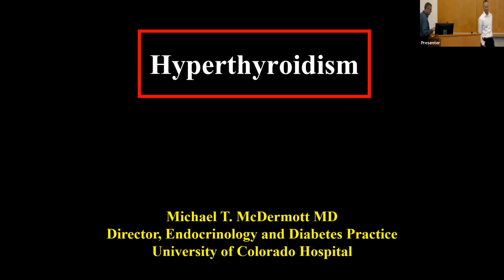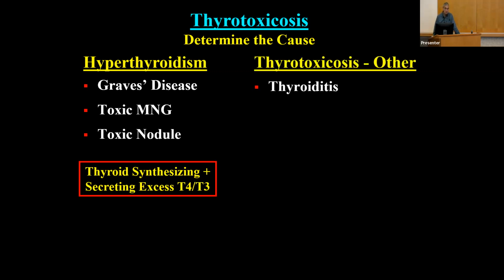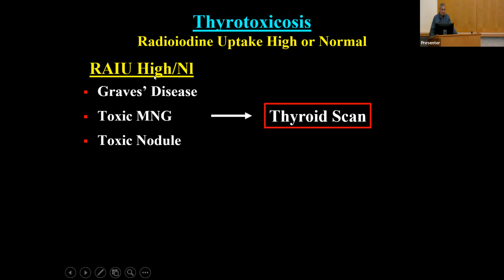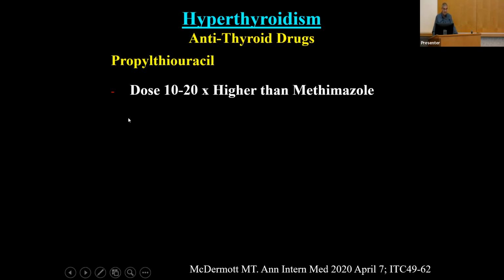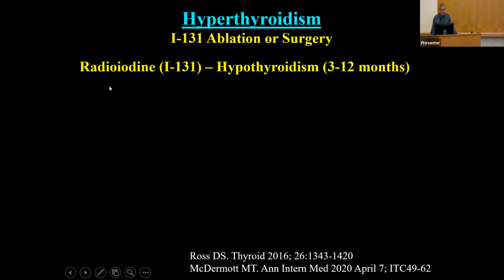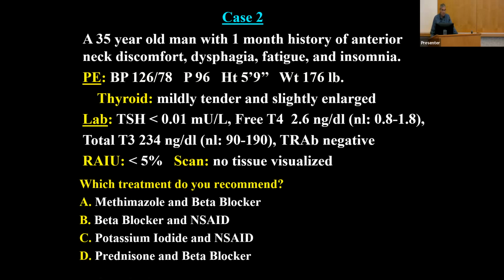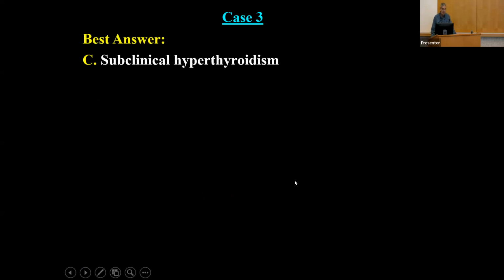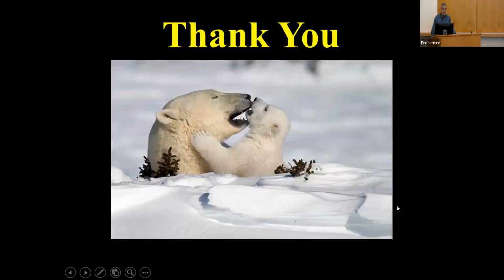GIM Grand Rounds September 5, 2023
Title: Hyperthyroidism
Presenter: Dr. Michael McDermott